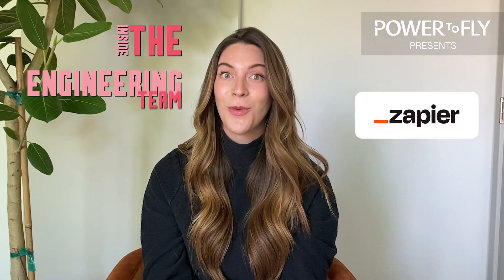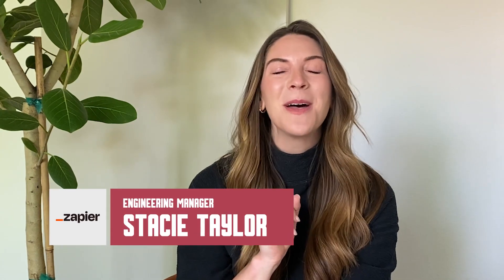Learn about Zapier's Engineering Team!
Zapier's engineering recruitment is beginning! Zapier is seeking talented engineers (front-end, back-end, full-stack), senior engineers, and engineering managers to join their growing team.  They offer a unique opportunity to work on widely used automation products that empower users and businesses.  The work environment fosters collaboration with dedicated product managers, designers, and engineering managers for each team.  Zapier prioritizes diversity and inclusion through initiatives like asynchronous communication and nontraditional interview practices.  They utilize industry-standard tools and offer the opportunity to learn and solve challenging problems.  If you're interested in a collaborative and impactful engineering role, visit Zapier's website to apply for open positions.